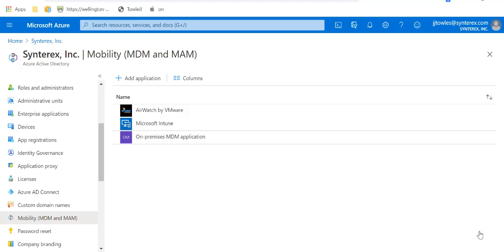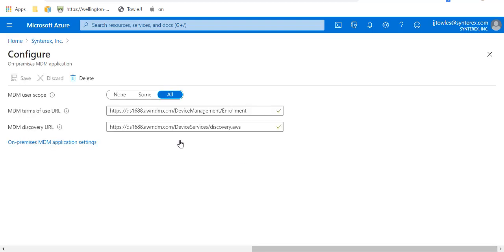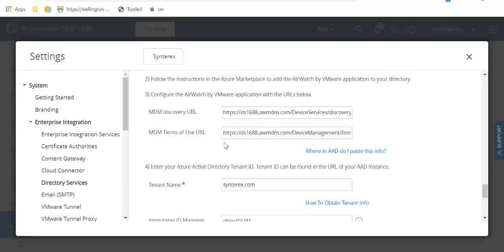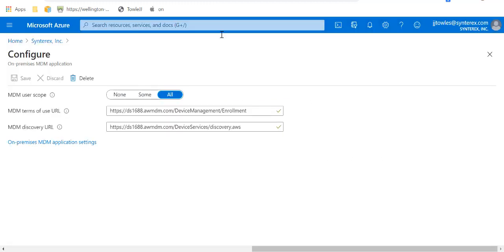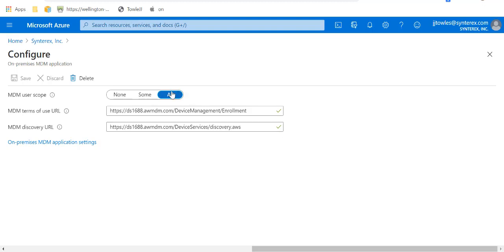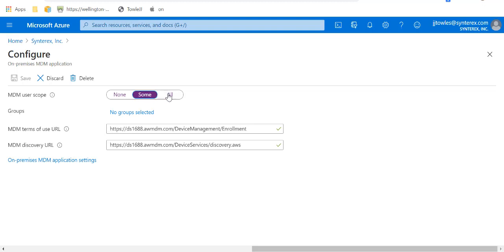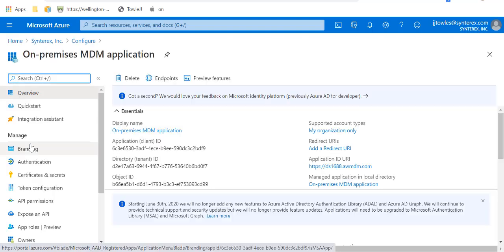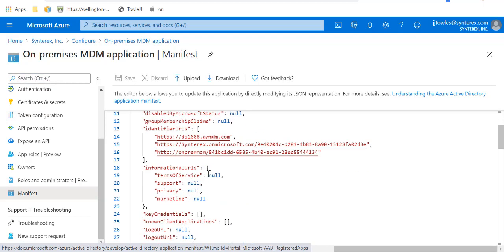Building the Azure AD Join Integration for Workspace ONE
This video walks you through configuring the Azure side of the Workspace ONE integration for automated enrollment